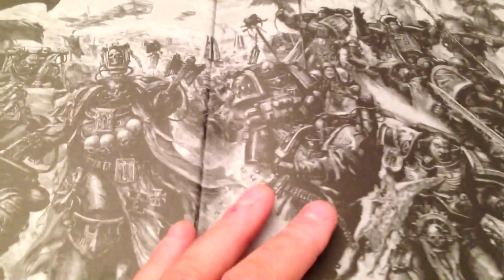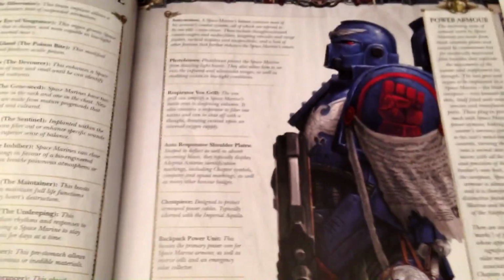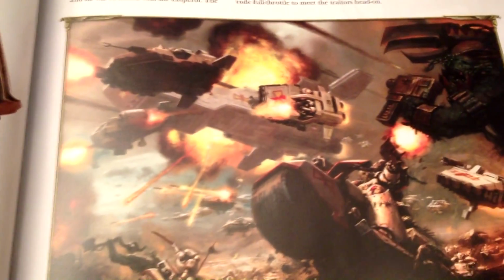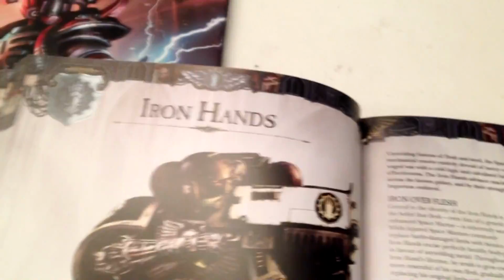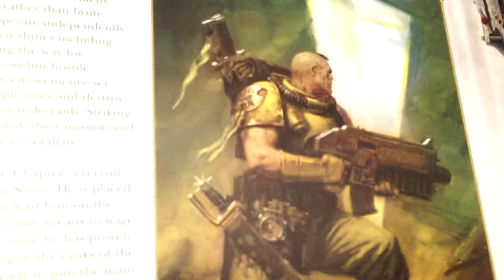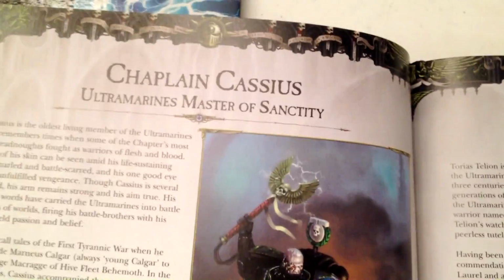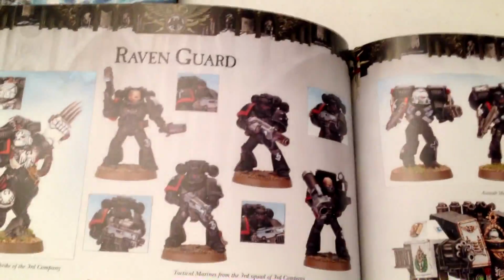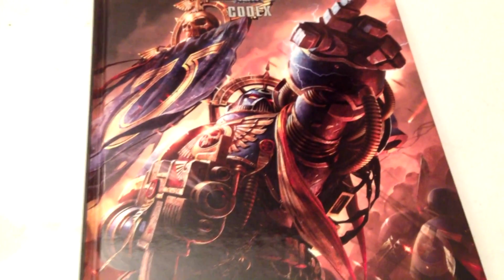Space Marines Codex: A First Look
Here is a First Look at the new Space Marine Codex for 6th edition

All content is created originally by Natfka. The music is for public, private and commercial use as purchased by Natfka and Faeit 212